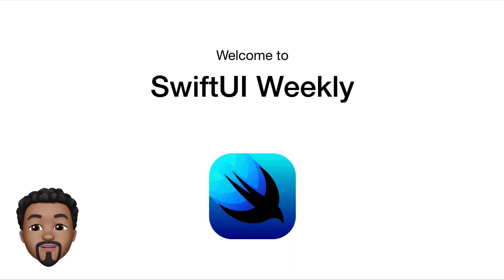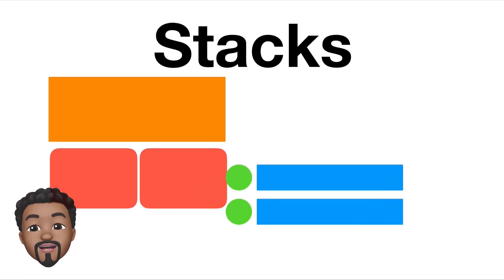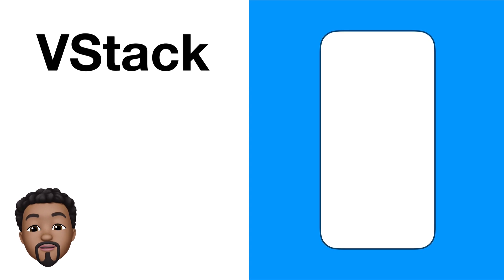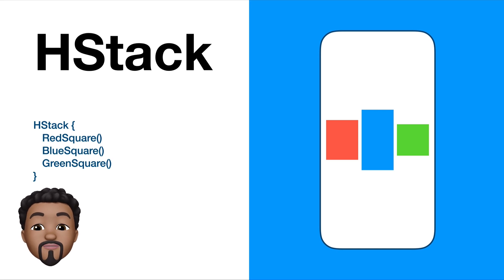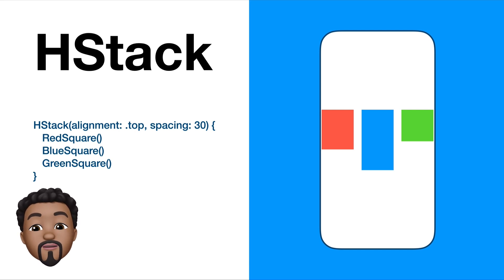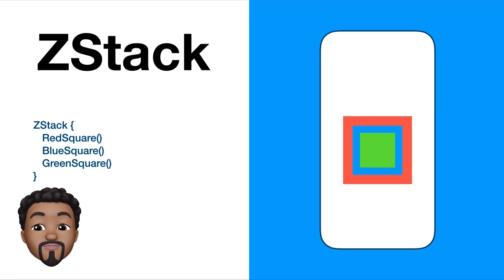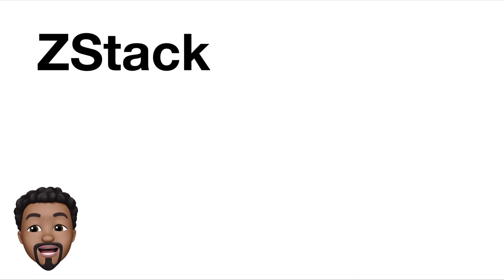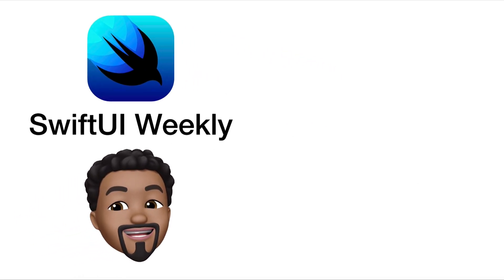Stacks | SwiftUI Weekly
Today in SwiftUI Weekly, we are covering the different types of stacks that are provided by SwiftUI. We will be going over VStacks, HStacks, and ZStacks; and how they can be used to compose different elements to perfect your UI.

GEAR